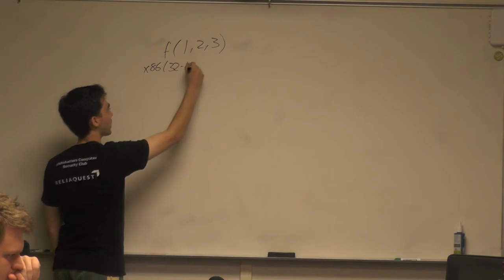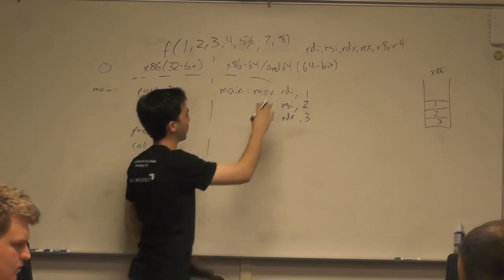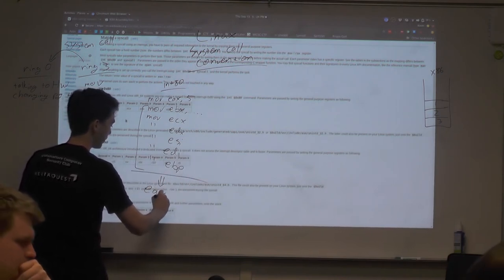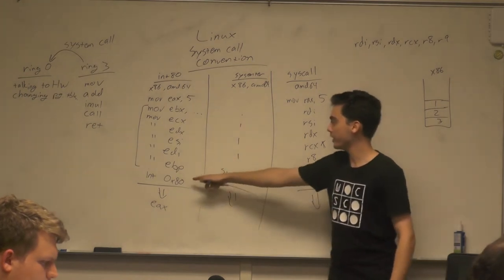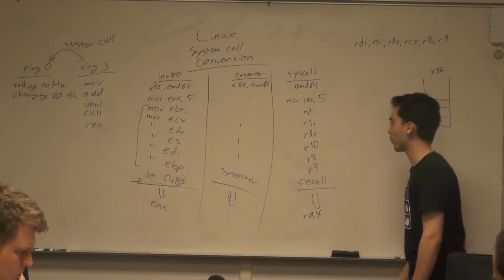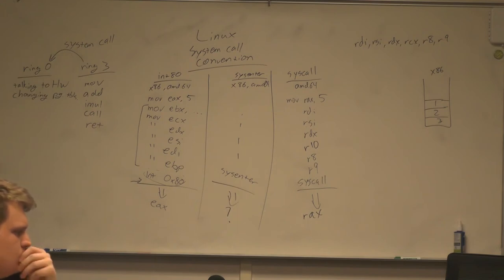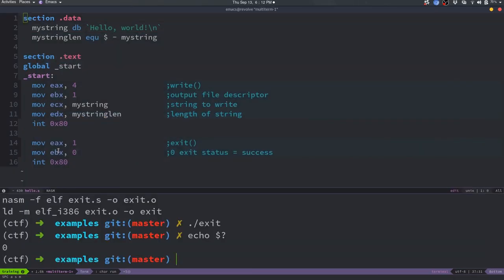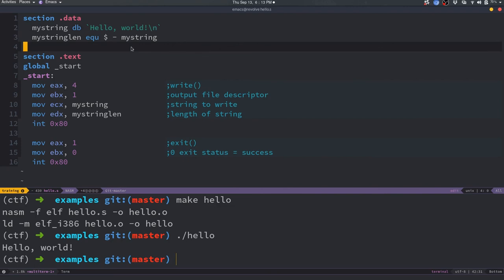WCSC CTF Training 02 - System calls on x86/amd64 Linux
We go over system calling on x86/amd64 linux through the syscall and int80 kernel entries.